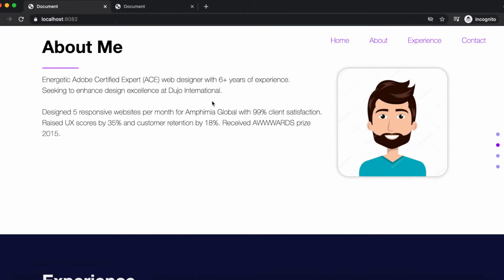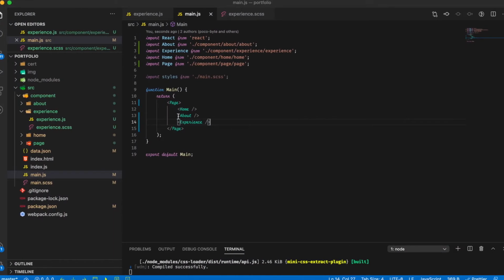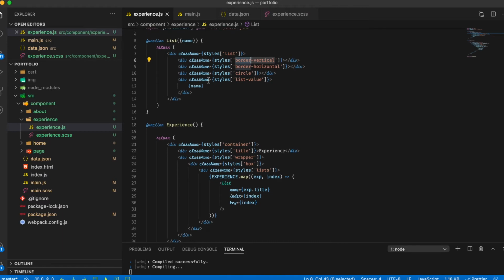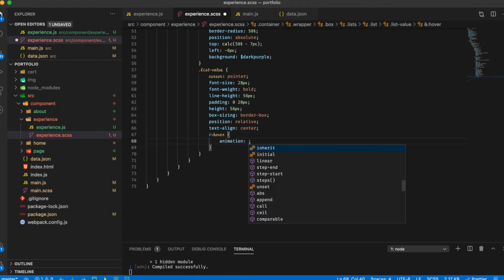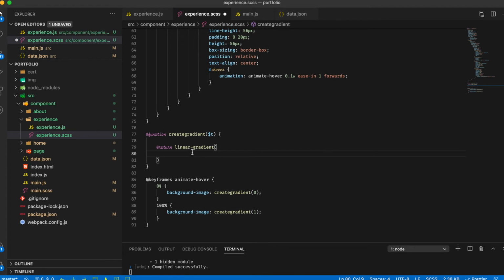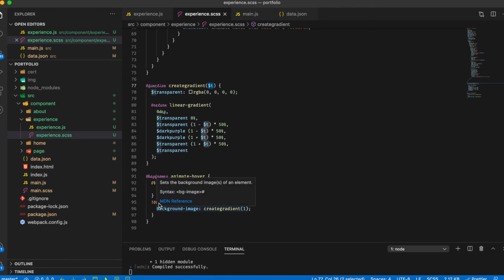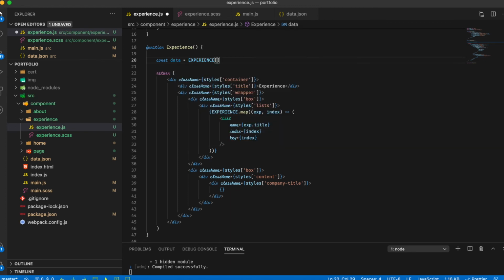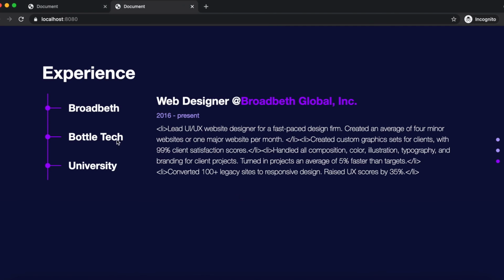Building a Portfolio Website using React #3: Adding Experience Page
In this series, We will be building up a Portfolio website using React. We will be creating different Pages, Navigation, Message Dialog and will be playing around with a lot of Animations.
In this part, we will be making the Experience Page and will add Title animation.

Pre-requisites:
You should have node and npm installed in your system.

To get started with a React App you can check this video.